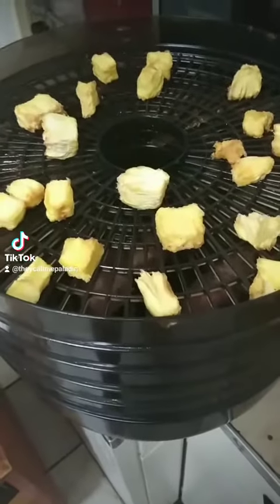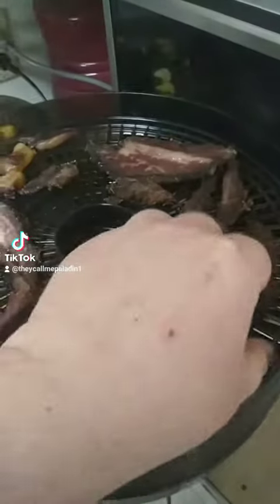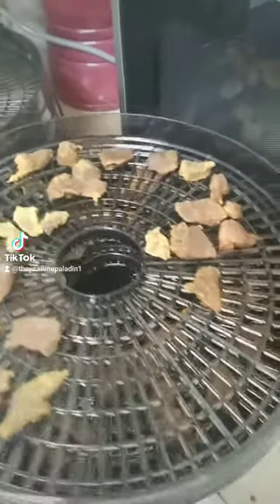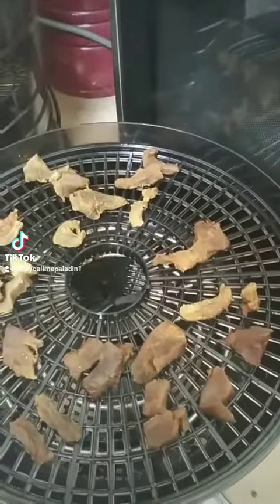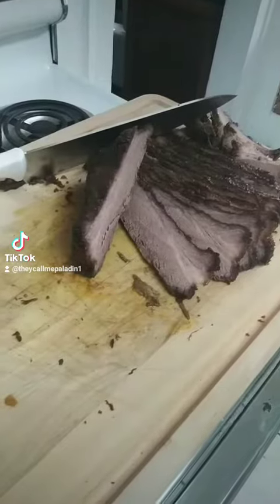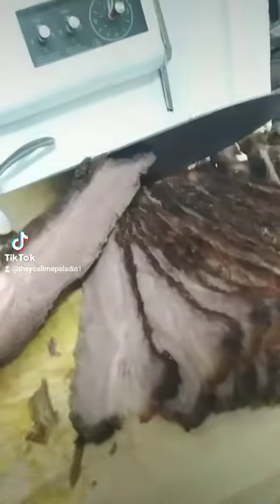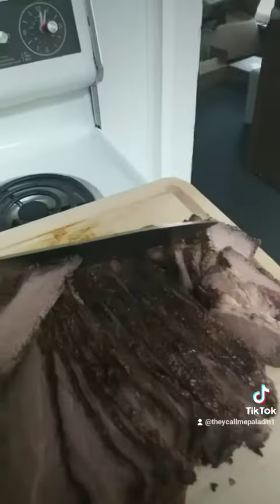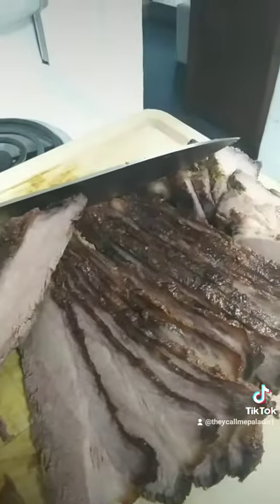jerky. and some nibbles